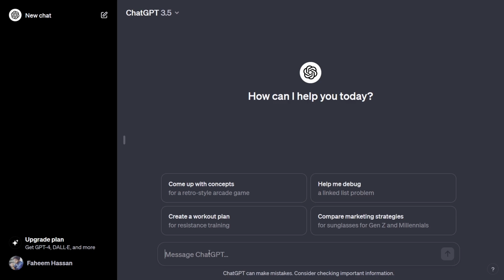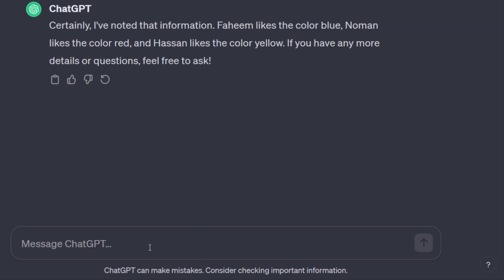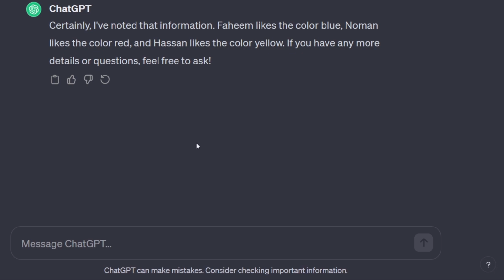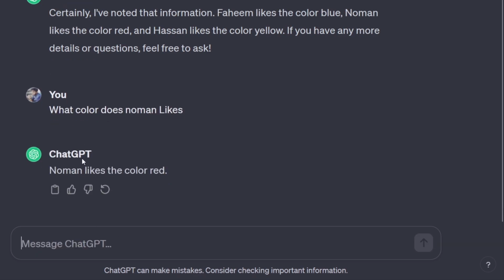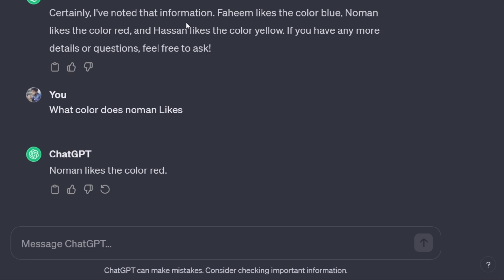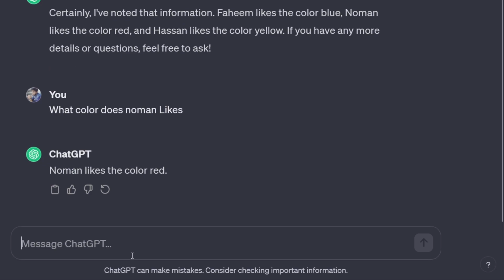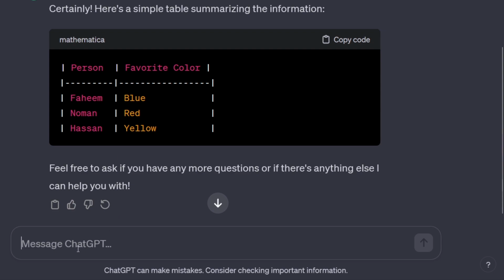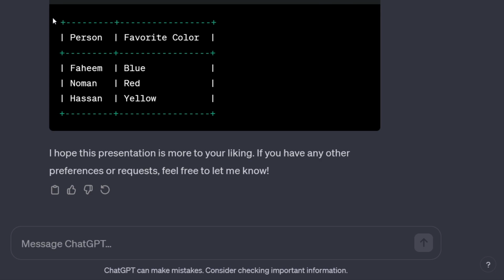ChatGPT's Ability to Store and Retrieve Information - Tutorial 10